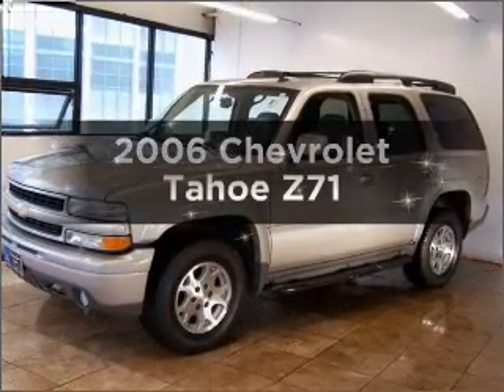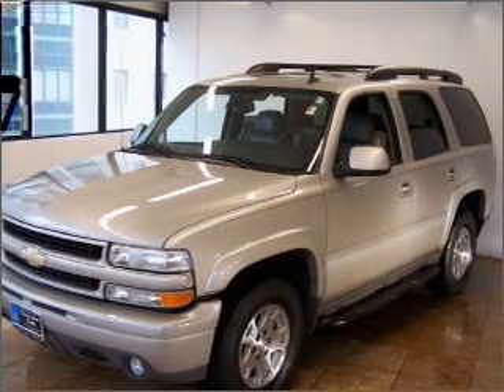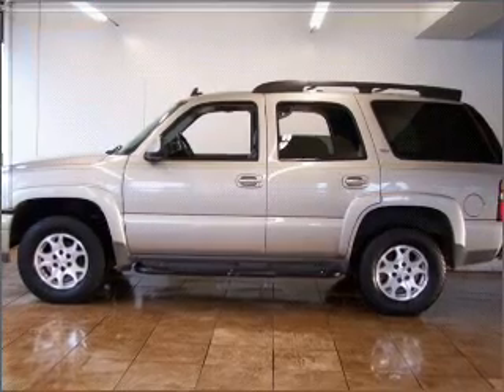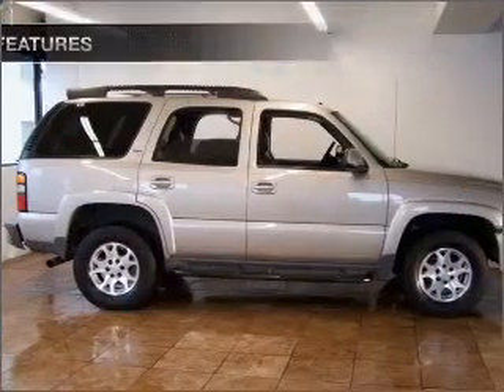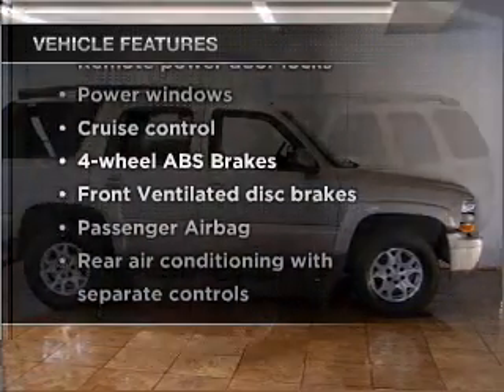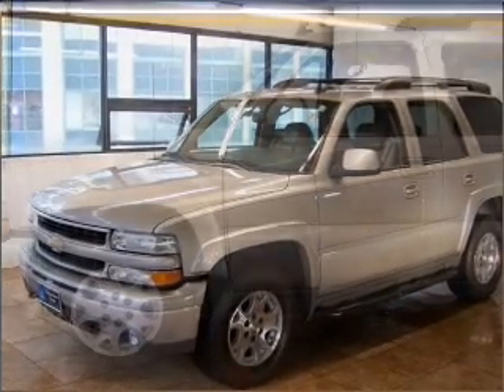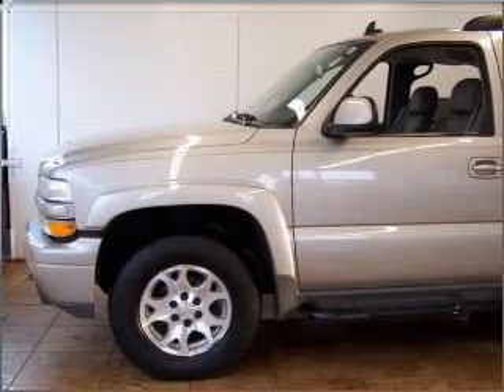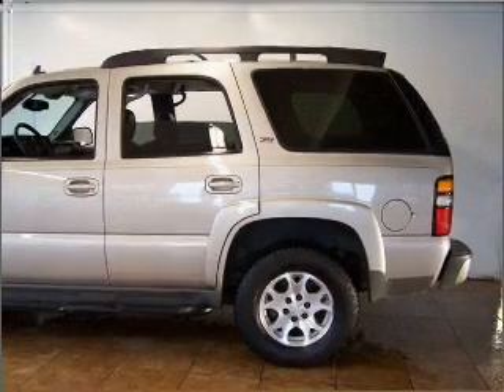2006 Chevrolet Tahoe - Chicago IL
Year: 2006
Make: Chevrolet
Model: Tahoe
Trim: Z71
Engine: 5.3 liter 8 cylinder 16 valve
Transmission: 4-Speed Automatic
Color: Silver Birch Metallic
Mileage: 53853
Address:
1100 N. Clark St.